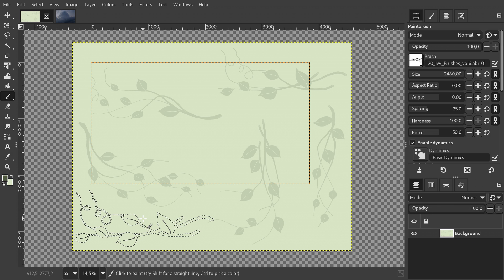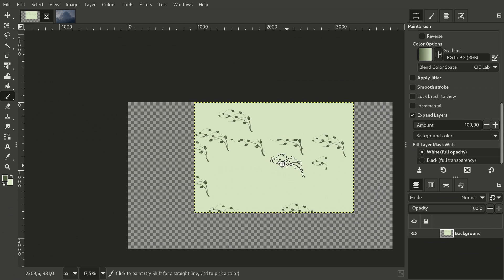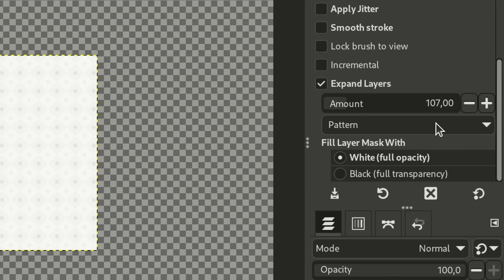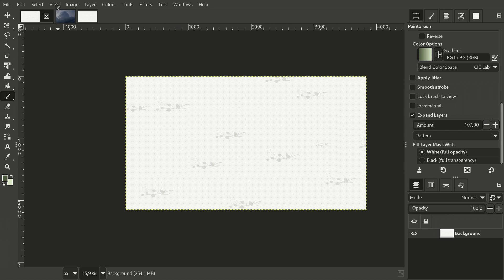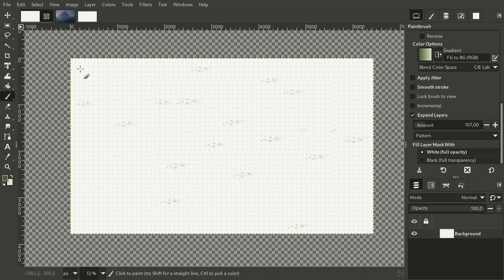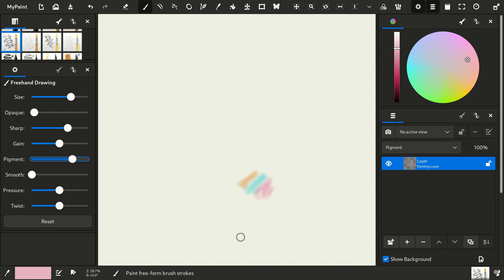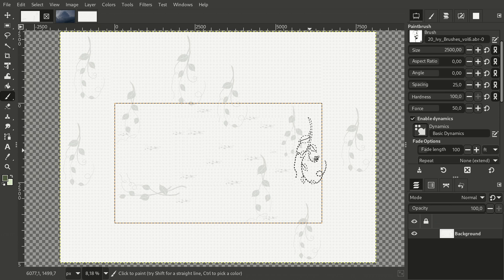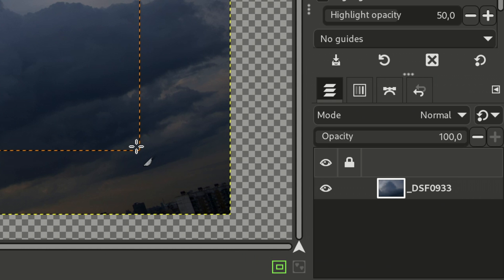How to expand layers as you paint in GIMP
This new feature allows automatically expanding layers as you paint at layer boundaries.

Contents:

00:00 - Intro
00:23 - New 'Expand Layers' option
00:38 - Expansion amount setting
01:09 - Filling expanded areas
01:36 - Extending canvas with the 'Show All' option
02:06 - Resizing the expanded canvas
02:22 - Quirks and bugs
04:08 - Outro

Thumbnail image by GrumpyBeere from Pixabay